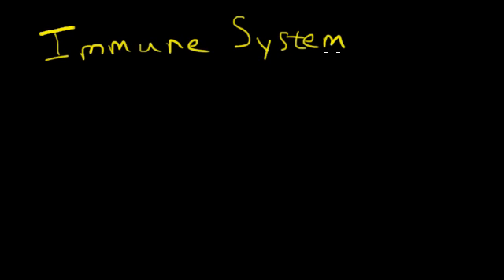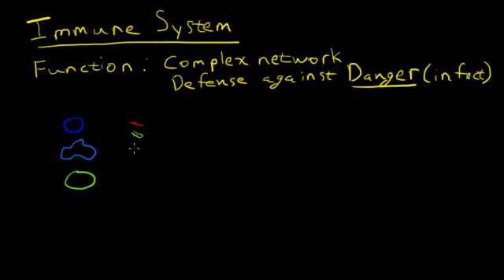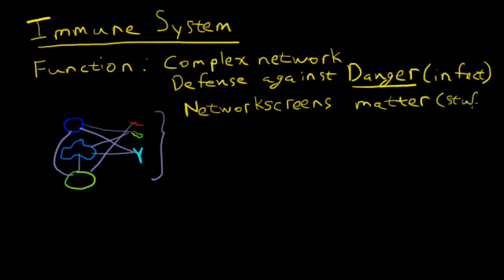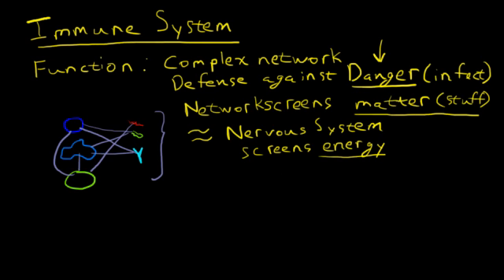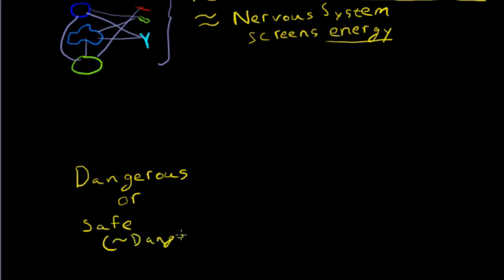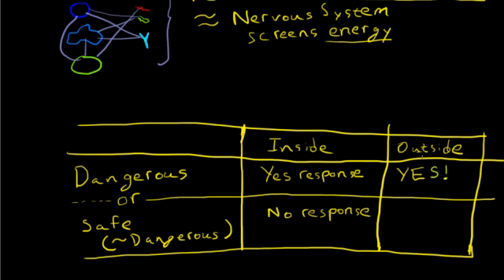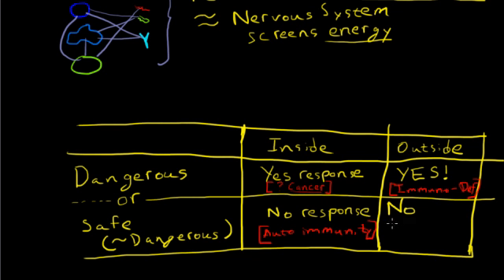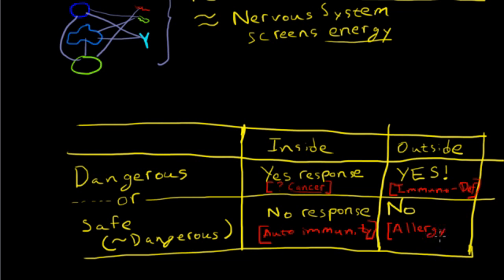Introduction to the Immune System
Some background information on the immune system and its raison d'etre